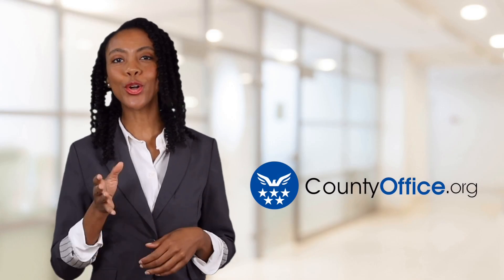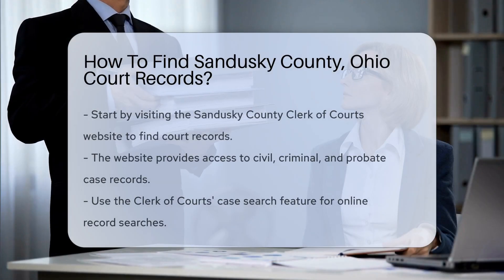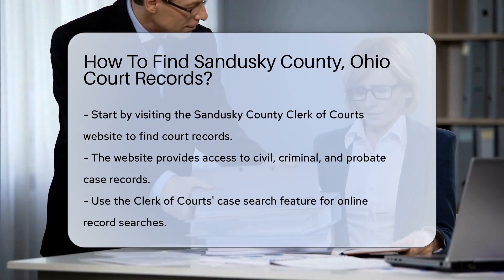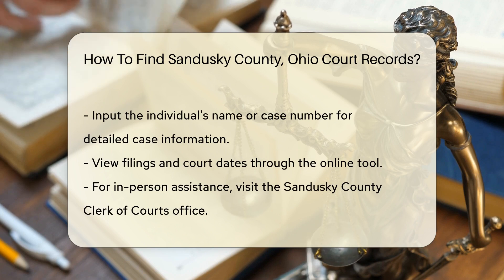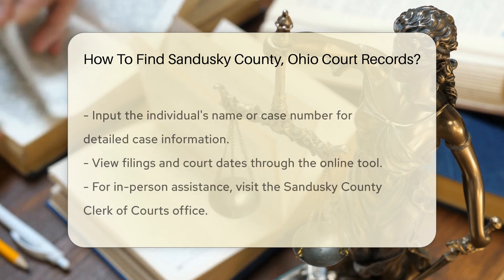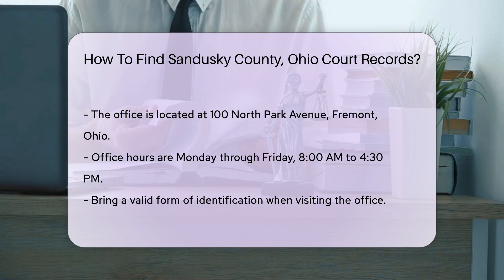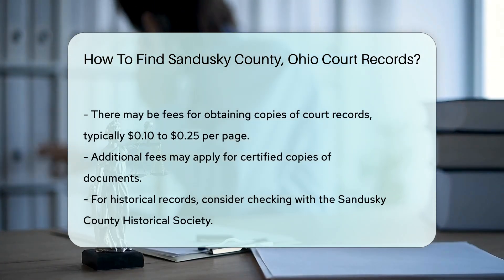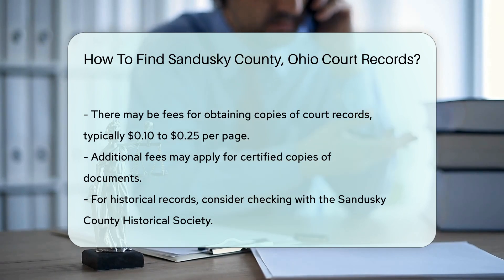How To Find Sandusky County, Ohio Court Records? - CountyOffice.org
How To Find Sandusky County, Ohio Court Records? Unlock the key to accessing Sandusky County, Ohio court records with our latest video guide. Discover the seamless process of obtaining civil, criminal, and probate case details by visiting the Sandusky County Clerk of Courts website. Dive into the online case search feature, allowing you to explore filings and court dates with ease. For personalized assistance, venture to the Sandusky County Clerk of Courts office at 100 North Park Avenue, Fremont, Ohio, during their operating hours. Remember to bring valid identification and be prepared for potential fees for document copies.

Delve deeper into historical records by exploring the archives at the Sandusky County Historical Society, where older court documents may be available. Stay informed and empowered by learning about your local court system and how to navigate it effectively.